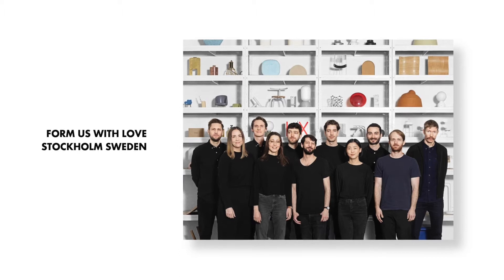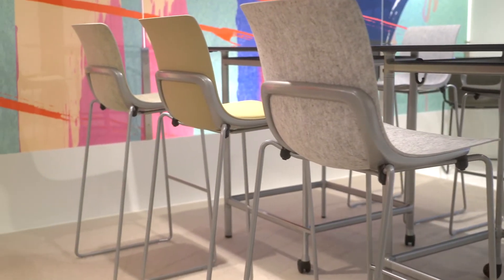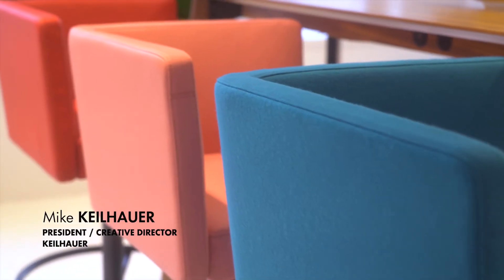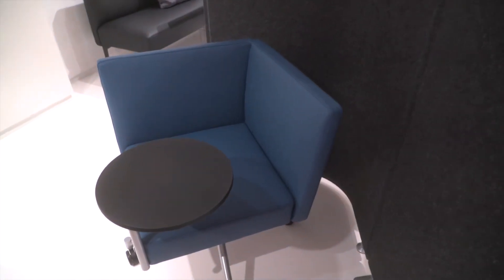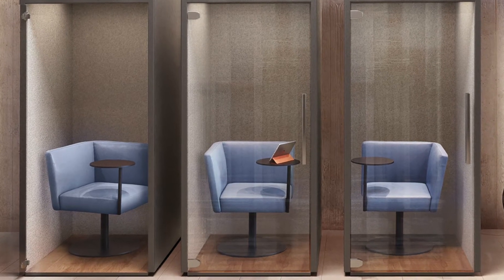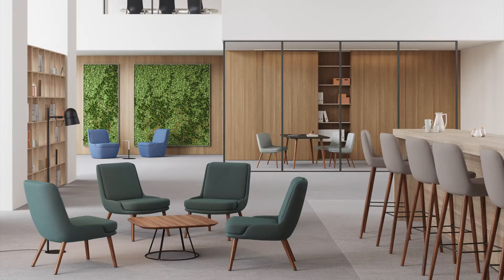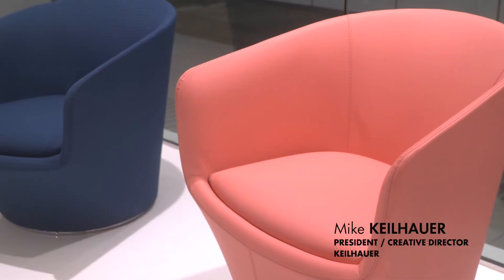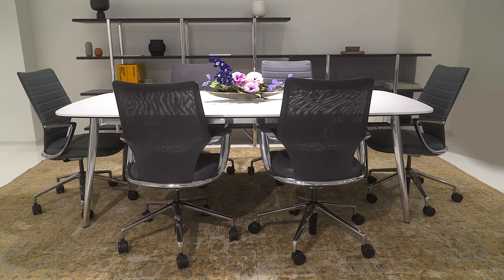Keilhauer's Furnishings Are Designed to Meet Any and All Office Design Needs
Keilhauer drops five new collections at this year's Neocon 2021—including one with Form Us With Love—and we've got the scoop on them all.